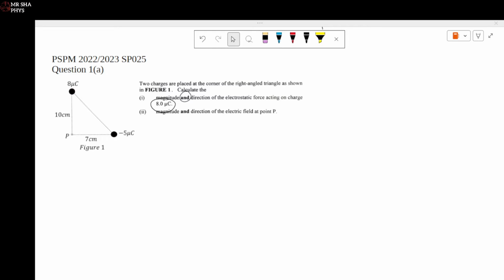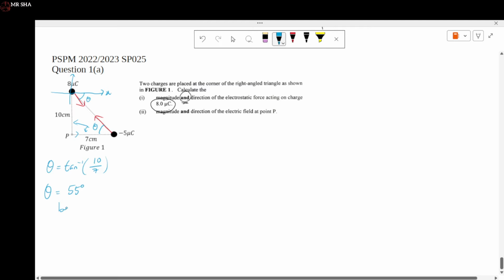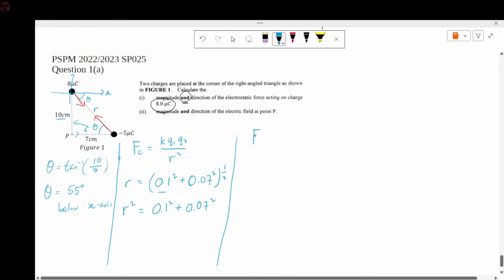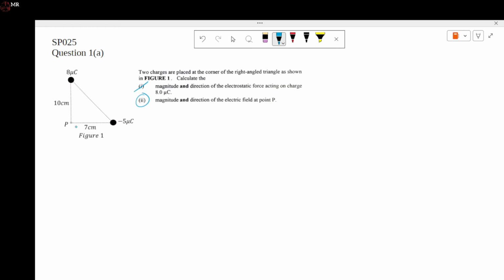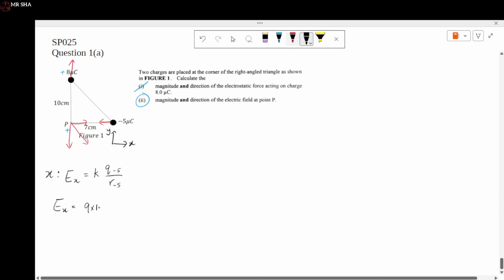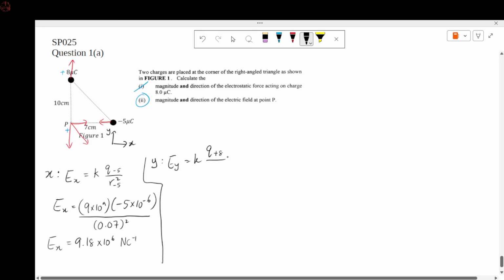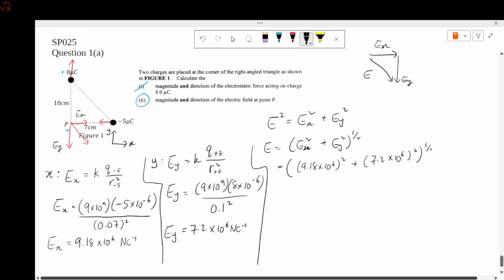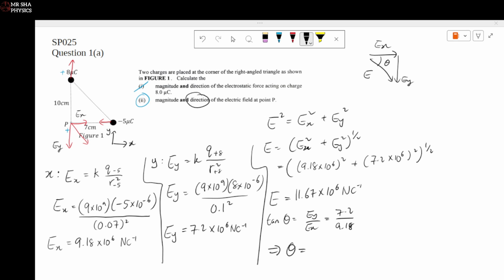SP025 PSPM 2022/2023 Question 1(a)